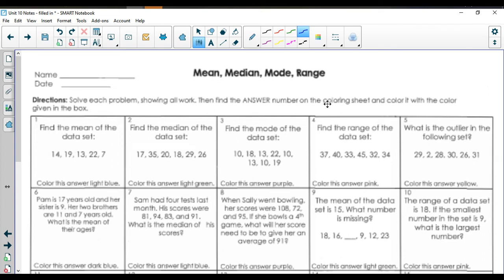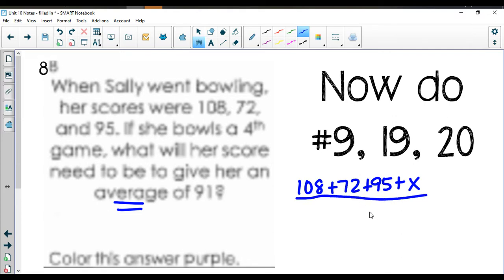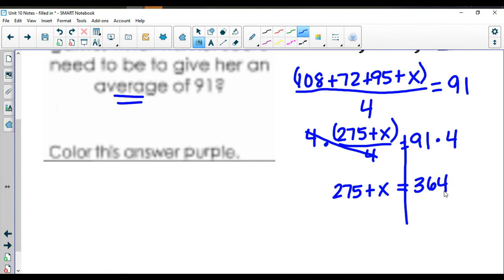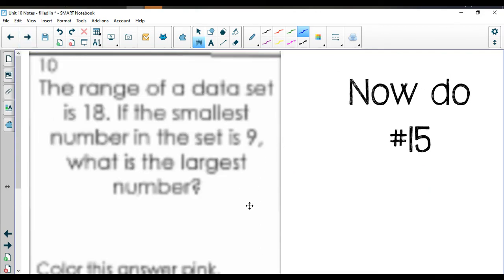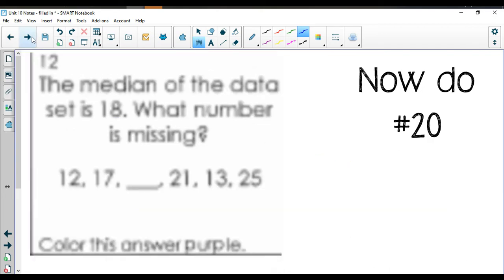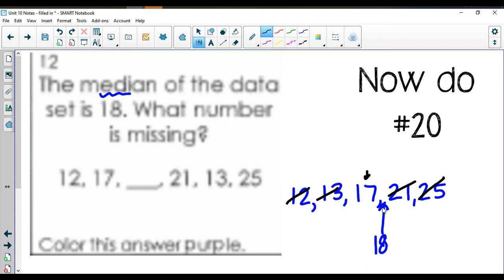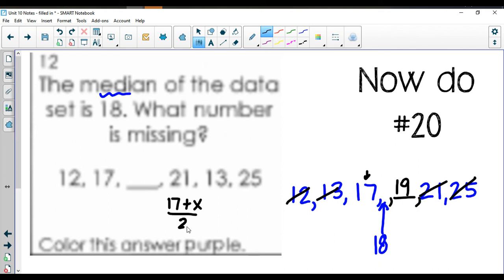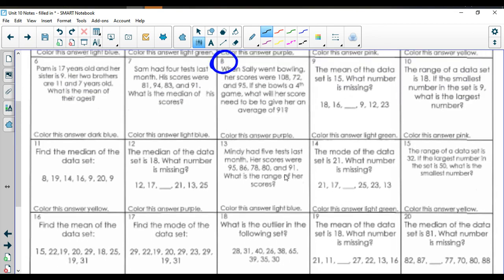Mean, Median, Mode, and Range Coloring Explanation